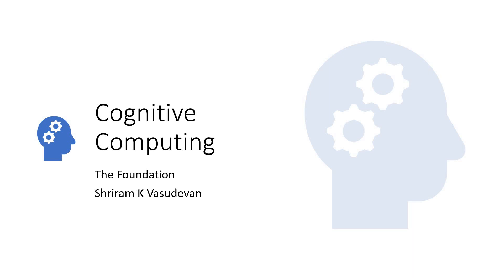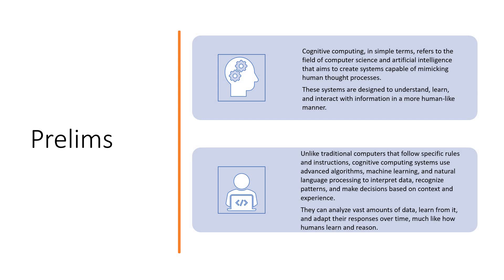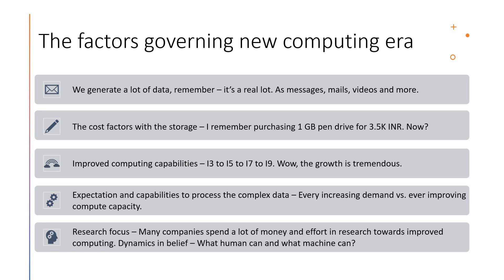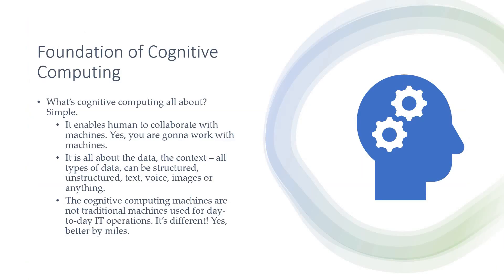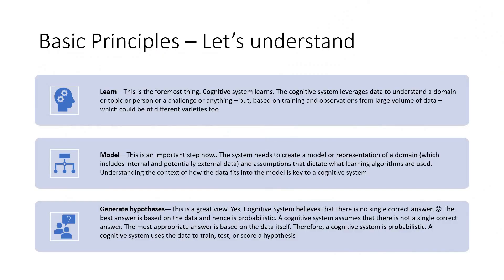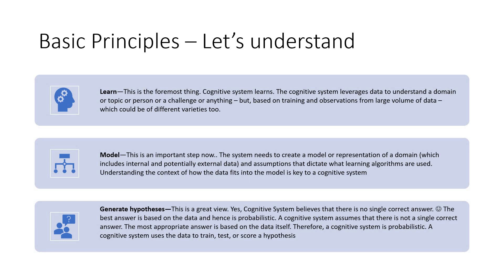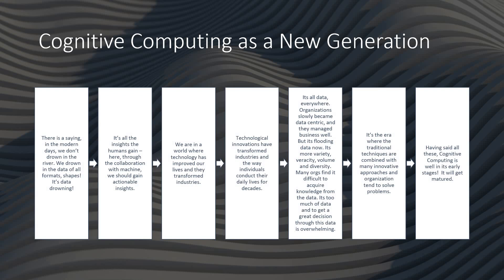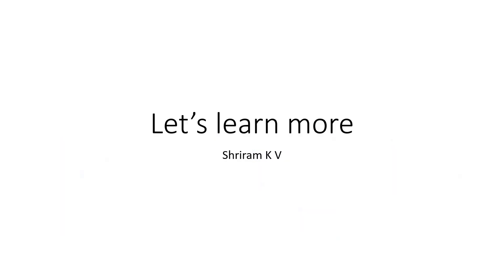1. Cognitive Computing - Foundations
Hello friends, in this session we shall discuss the foundations of the Cognitive Computing. We also will discuss the The factors governing new computing era, Basic Principles of Cognitive computing, Cognitive Computing as a New Generation etc.